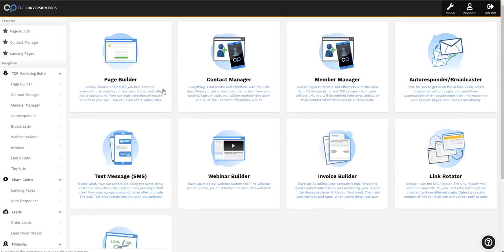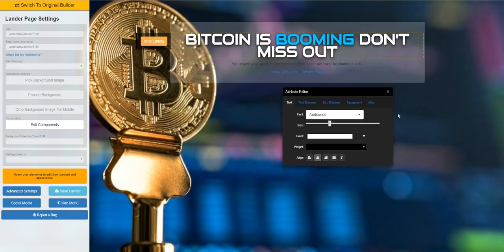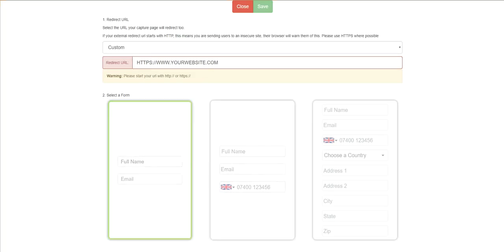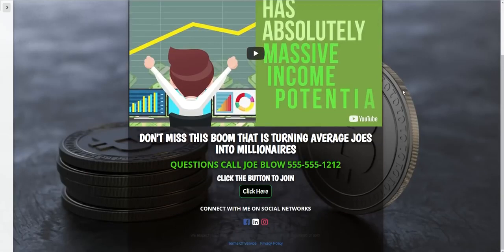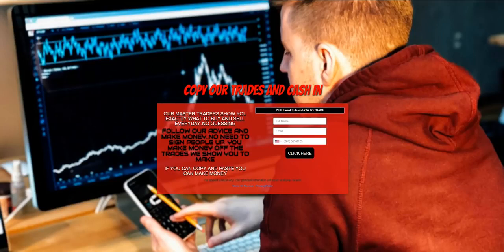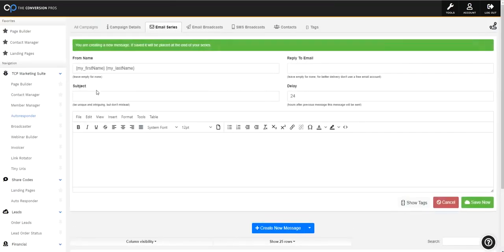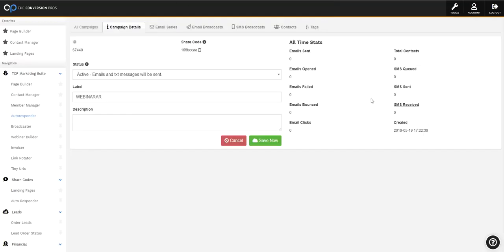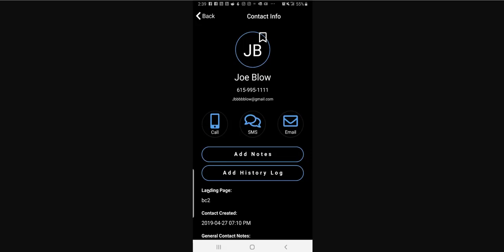The Conversion Pros Overview - TCP Webinar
The Conversion Pros (TCP) is a landing page builder and follow up system to get you more leads and sales in your business.